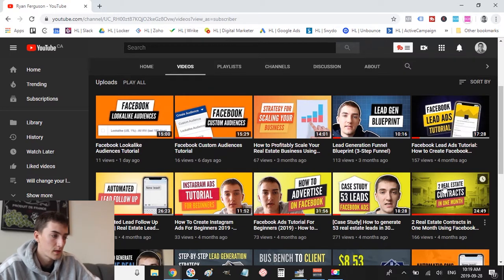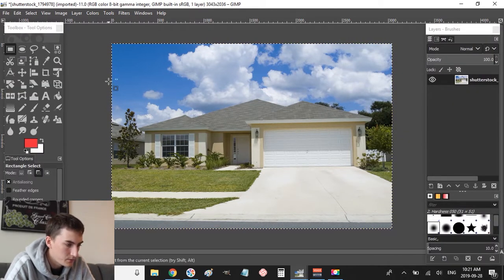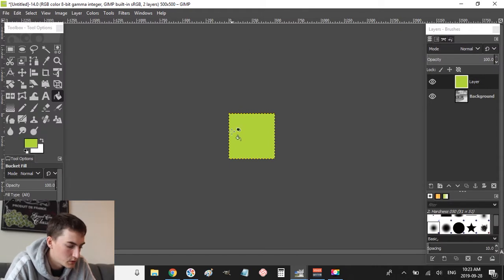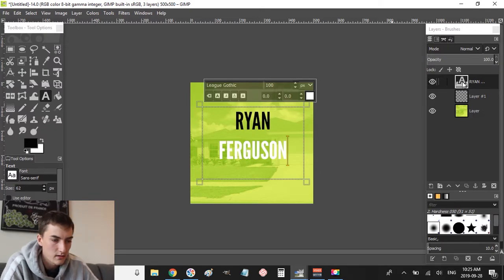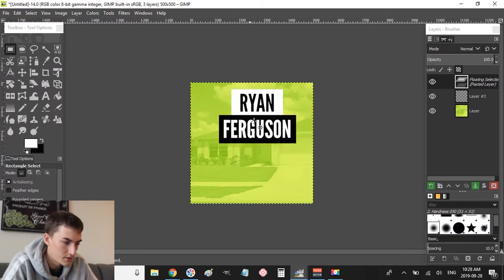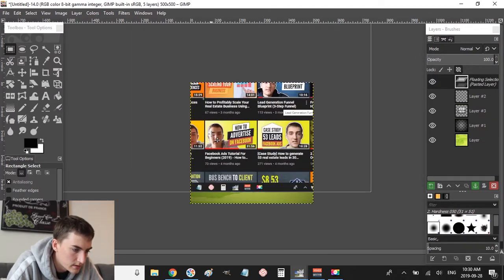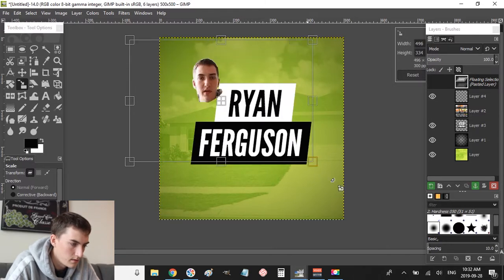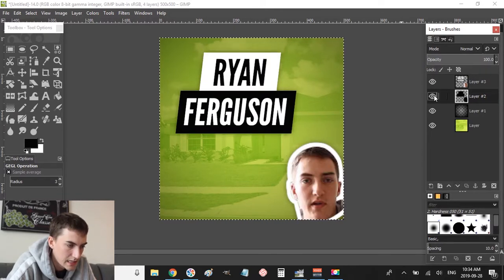Free tool I use to design Facebook ads (and other graphic designs)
In this video I share the free software I use (GIMP) to design my Facebook ads and other graphic designs. I walk you through the process of creating a YouTube thumbnail.

WHO IS RYAN FERGUSON?

TOP VIDEOS ON MY CHANNEL

TOOLS I USE AND RECOMMEND